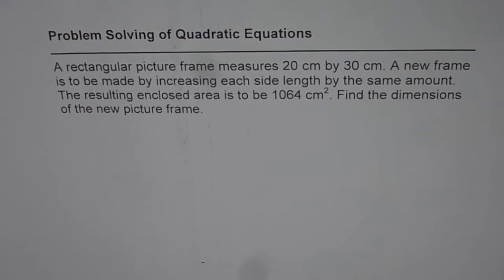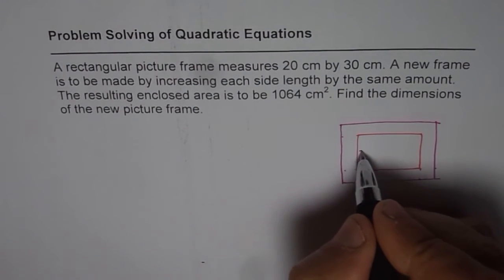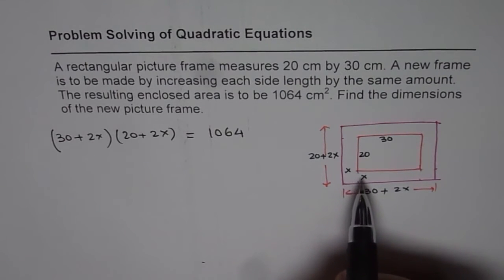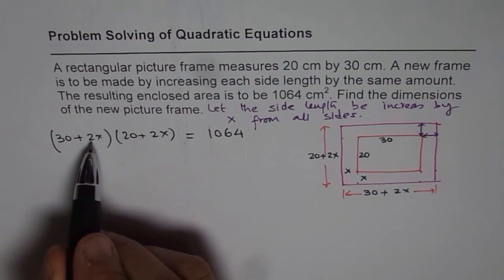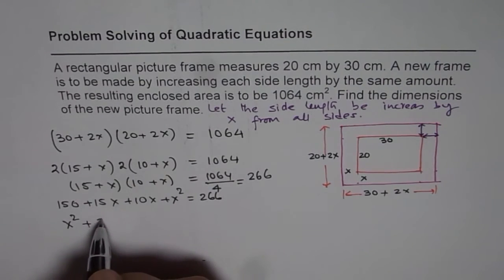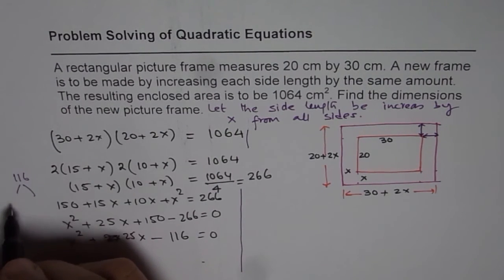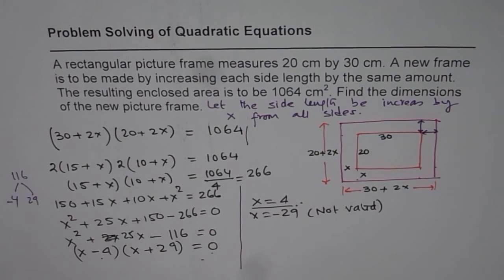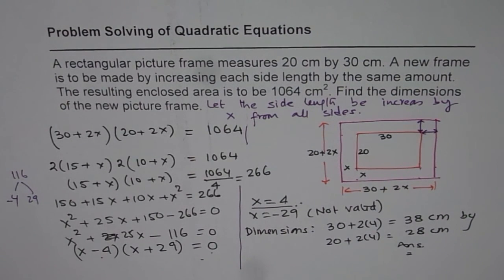Find Dimensions of Rectangular Picture Frame with Increased Area Quadratic Functions